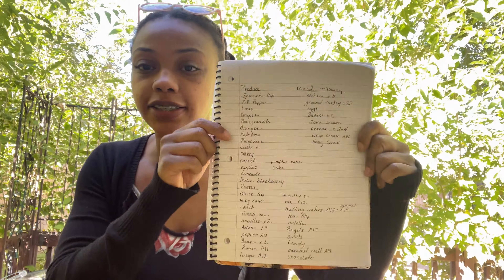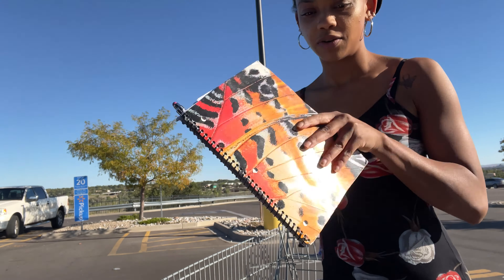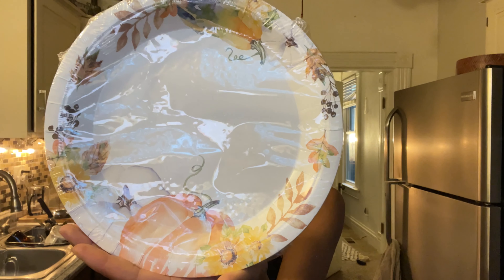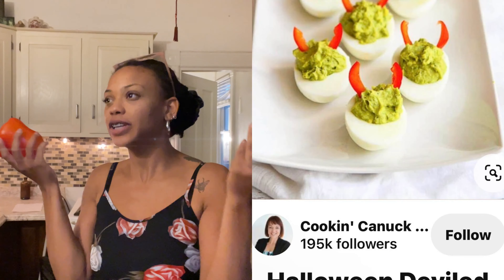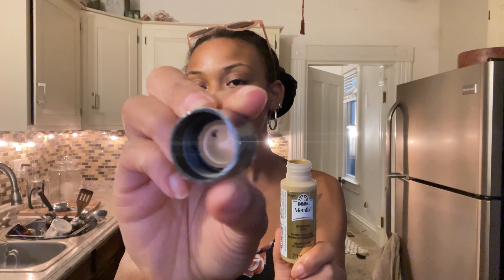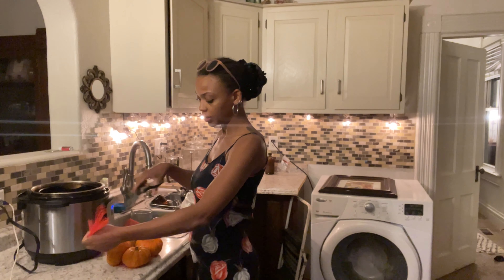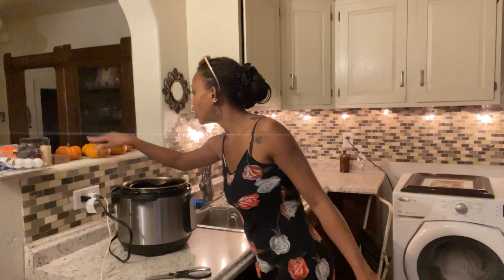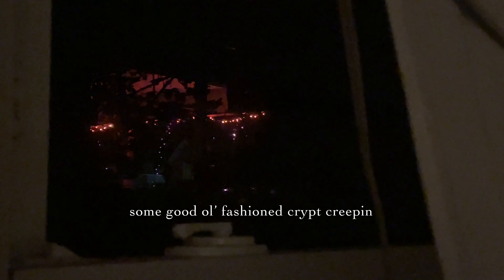Spooky grocery haul! | vlogtober day five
Happy Vlogtober!! A spooky slow living grocery haul for the day 🤎

FACEBOOK Facebook.com/littlemoonboatboutique